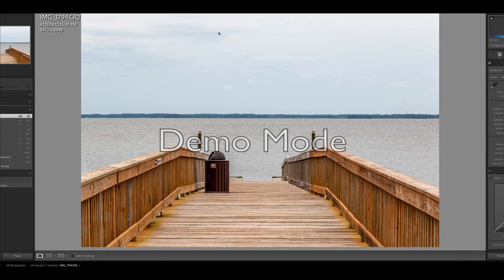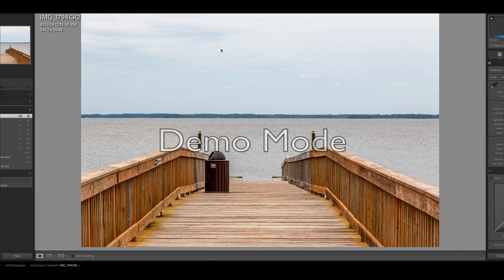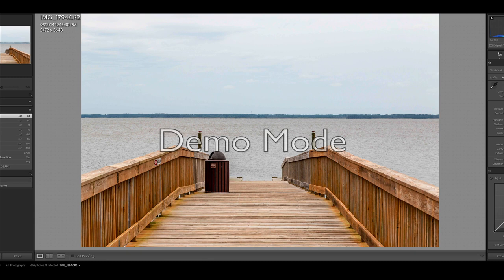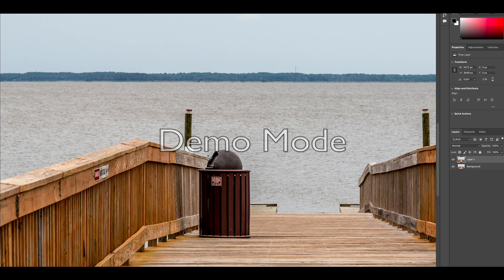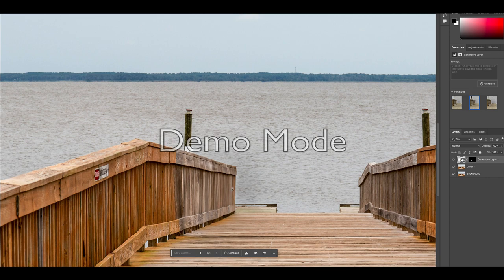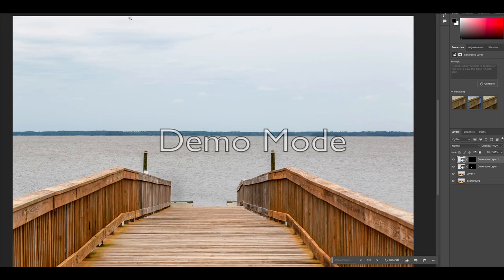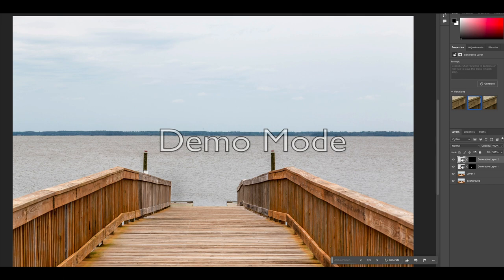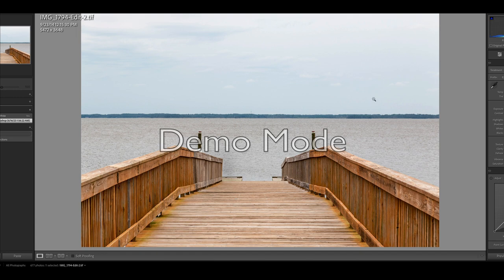AI Generative Filling Makes Trashing Trash Cans in Photoshop Easy!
I have been going through my older catalogs lately to see what shots Adobe's new AI technology might address and came upon this one worth sharing!  Excuse the "Demo Mode", consider it a watermark ;)